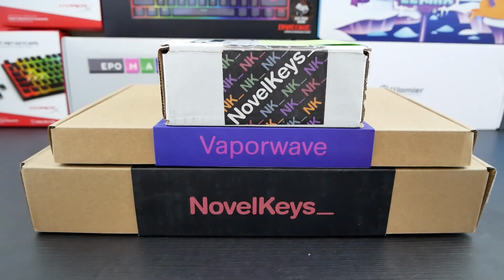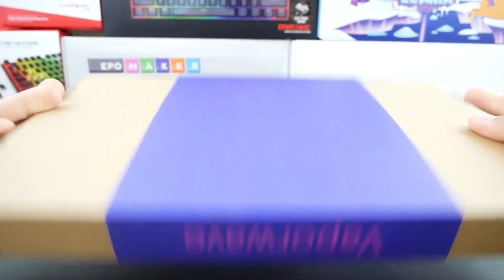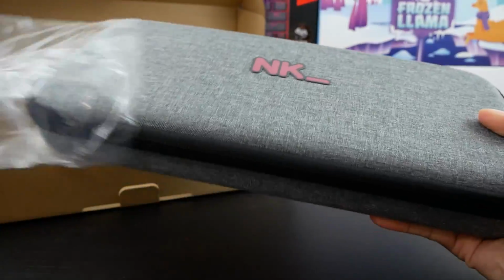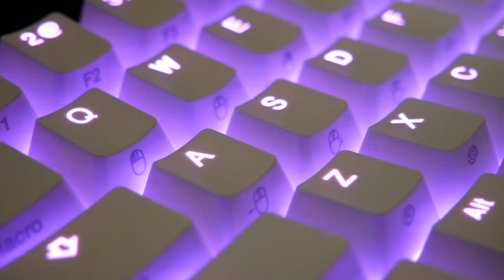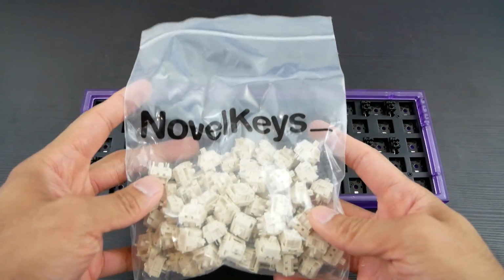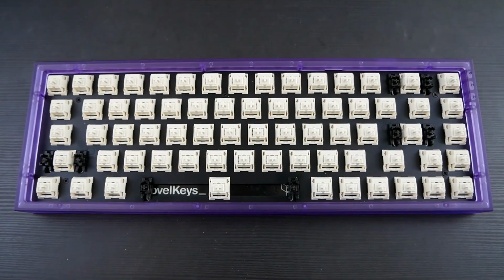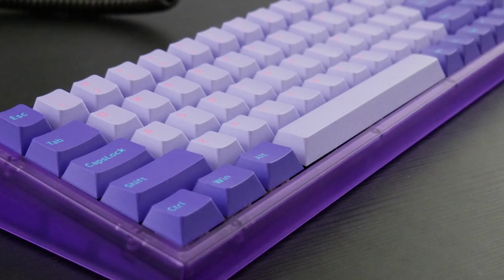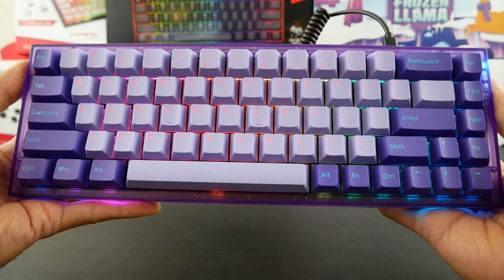NovelKeys NK65 V2 - Entry Edition, Cream Switches, & Vaporwave Keycaps || MY FIRST CUSTOM KEYBOARD!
500 Entry Editions and 400 Aluminum Editions. 900 NK65 V2's sold out WITHIN A MINUTE and I was somehow lucky enough to get one 😇🙏 BLESSED!!!

Timestamps:
0:00 Intro
0:52 Unboxing NovelKeys Cream Switches
1:29 Unboxing Cherry PBT Vaporwave Keycaps
2:58 Unboxing NovelKeys NK65 V2 - Entry Edition
4:03 Sexy Landline Cable
5:09 NovelKeys NK65 V2 Entry Edition Review
7:11 NovelKeys Cream Switches Review & Install
8:50 NovelKeys Cherry PBT Vaporwave Keycaps Install & Review
10:12 Typing Sound Test NK65 V2 NovelKeys Cream vs Ducky One 2 SF Cherry MX Red V2
11:45 NK65 V2 Final Review
12:38 Conclusion
12:54 Outro / NK65 V2 Jellybean Raindrops

NovelKeys NK65V2 - Entry Edition Specs
✔ 65% Standard Fixed Layout
✔ Modified Top Mount
✔ N65 Purple Color
✔ Injected Molded Polycarbonate Case
✔ Per Switch RGB Lighting (programmable via VIA)
✔ Plate Mount Stabilizers (Factory-Lubed)
✔ Hot-Swappable PCB (MX Switch Compatible 3 pin and 5 pin)
✔ PCB Designed by yiancar
✔ 8 degree angle
✔ Thicc Silicone Dampening Pad
✔ USB Type-C (Coiled Cable Included)
✔ VIA Compatible

NovelKeys Cream Switch Specs
✔ Linear
✔ Self-Lubricating POM
✔ 2mm Actuation
✔ 4mm Total Travel
✔ 55g Actuation
✔ 70 Bottom Out

Cherry PBT Vaporwave Keycaps Specs
✔ Cherry Profile
✔ Double-Shot
✔ PBT
✔ MX-Compatible

NovelKeys Cream Switch STOCK vs BROKEN-IN vs BROKEN-IN & LUBED Sound Test || ASMR